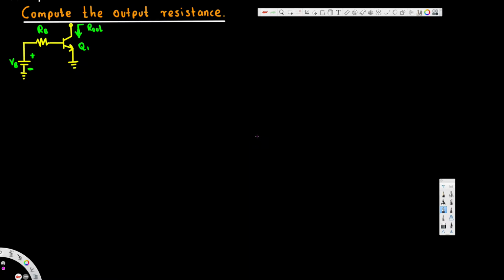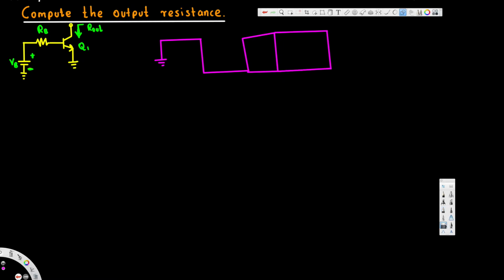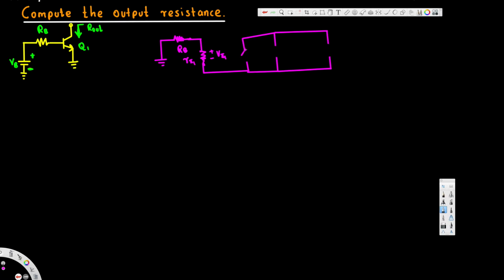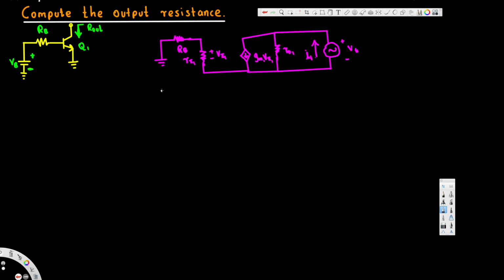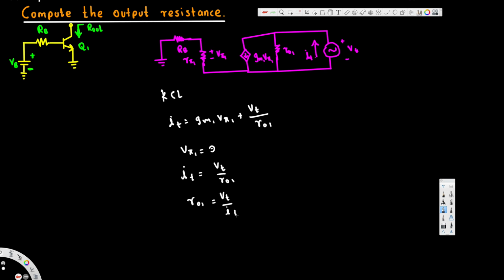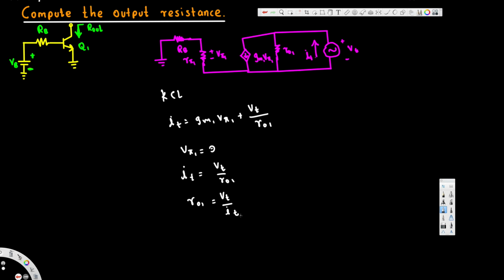Solve this output resistance problem like a pro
Compute the output resistance of the circuits depicted in Fig. 5.106.